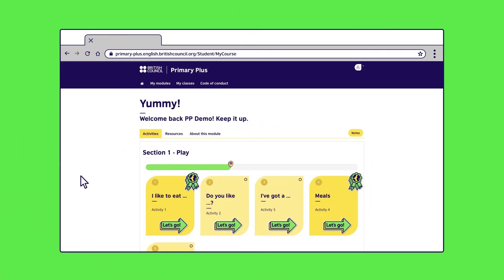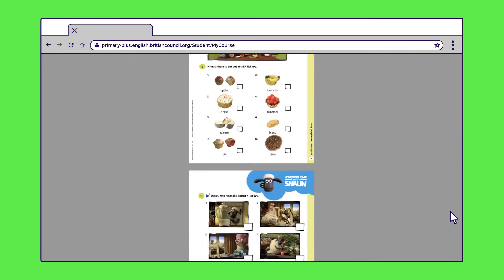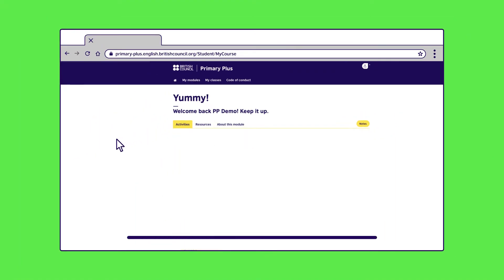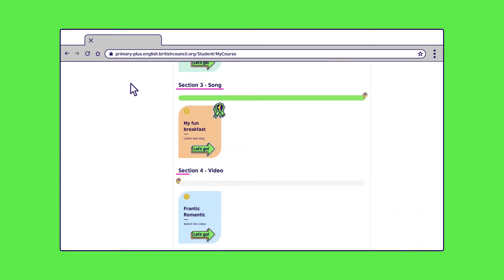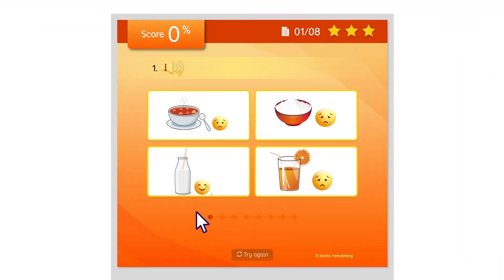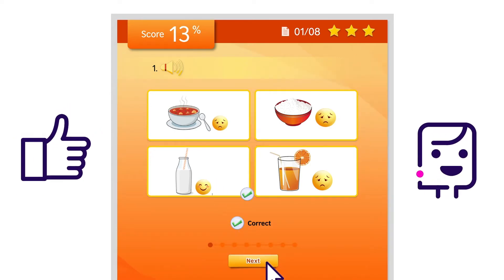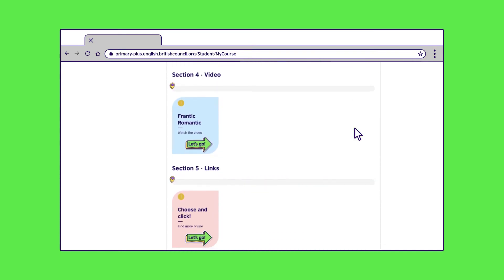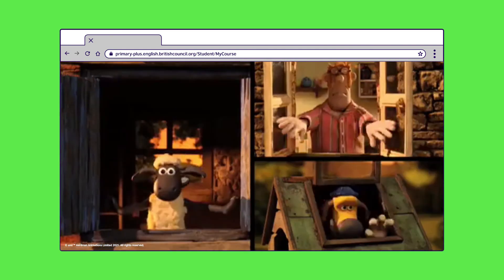Young Learners Primary Plus1&2 - Learning Hub Video